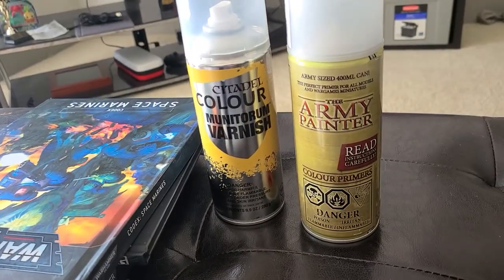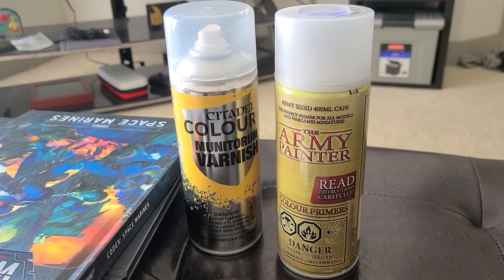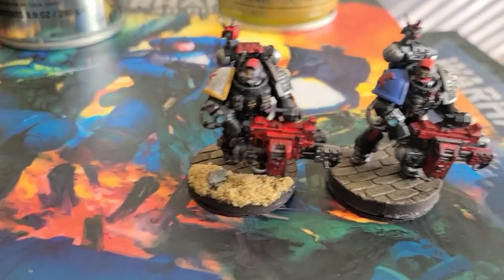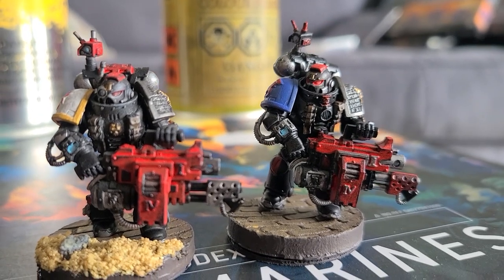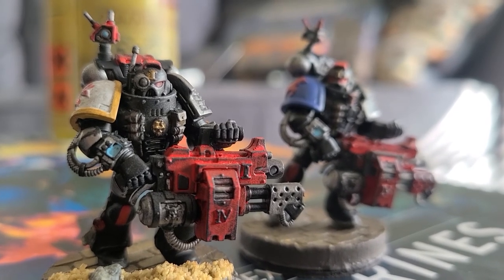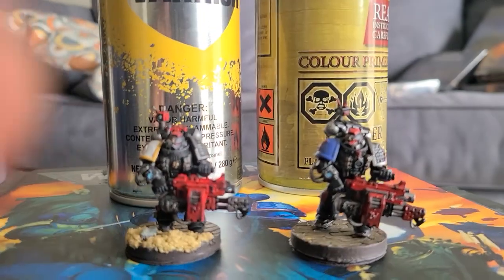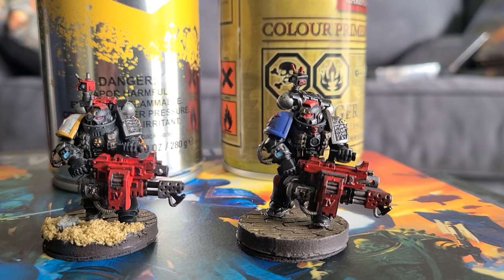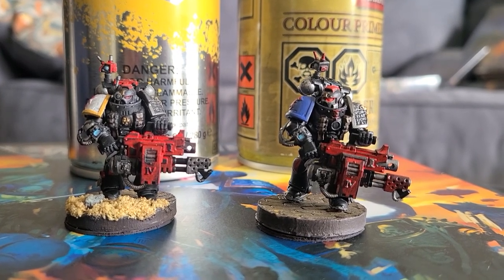Let's Test: Spray Varnish, Citadel Color Vs. The Army Painter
Let's do a quick test of Citadel Color and The Army Painter spray varnish!

What kind of spray varnish are you using for your Warhammer 40K models? Do these two look the same on your Space Marines? Is one better than the other?

I compared the results of Citadel Color Munitorium Varnish against The Army Painter Satin Varnish by applying a coat to 2 similarly painted Deathwatch Space Marines Kill Team units.

By my observations, these varnishes are pretty similar. This is reasonable, as they are supposed to do roughly the same thing. However, I did notice 2 minor differences. My personal preference is the Satin Varnish as it leaves behind a very pleasant satin sheen. The Munitorium Varnish leaves more of a flat finish, but it did leave behind a slight frosting on my miniatures.